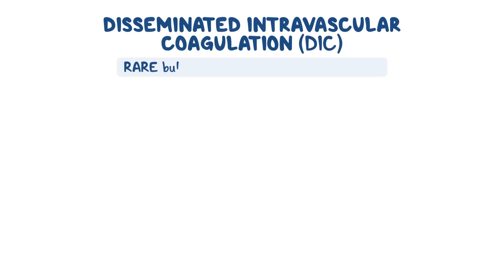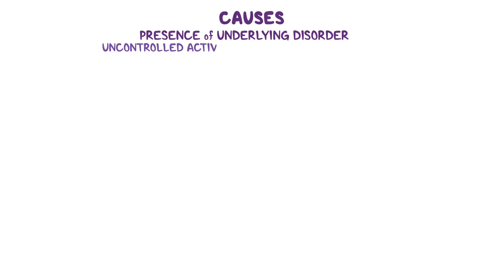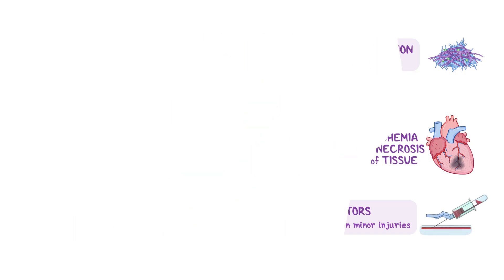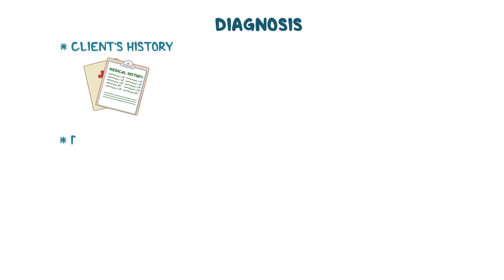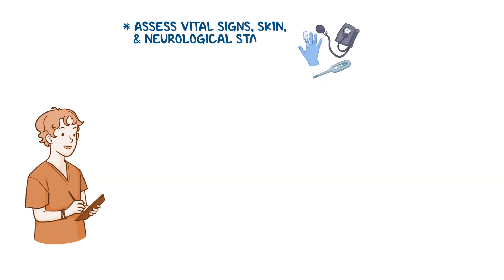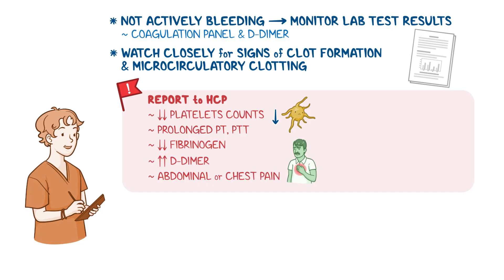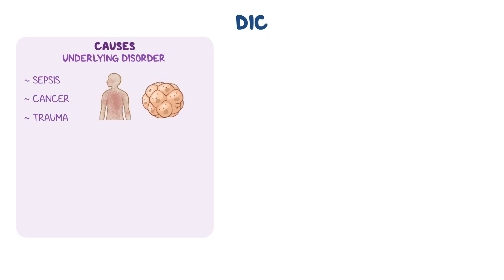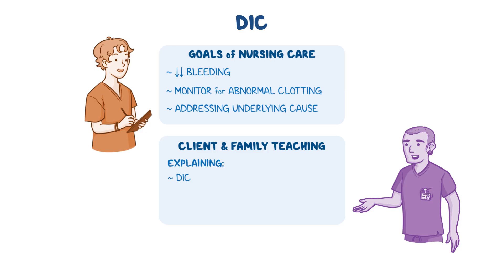Disseminated intravascular coagulation (DIC): Clinical Nursing Care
What is disseminated intravascular coagulation? Disseminated intravascular coagulation, or DIC, is a life-threatening condition characterized by accelerated, extensive clotting, which causes depletion of platelets and clotting factors and leads to uncontrolled bleeding.